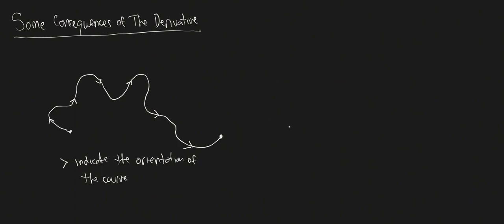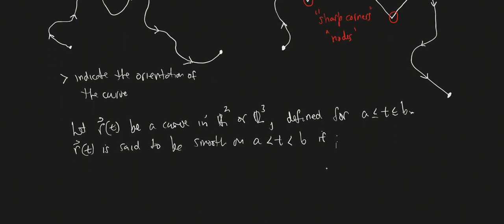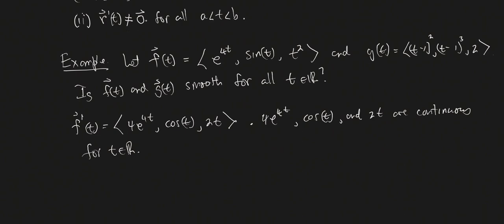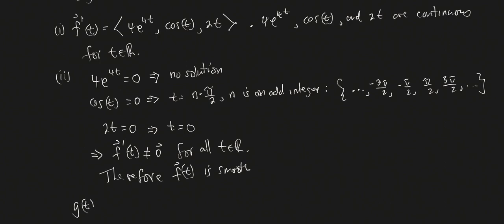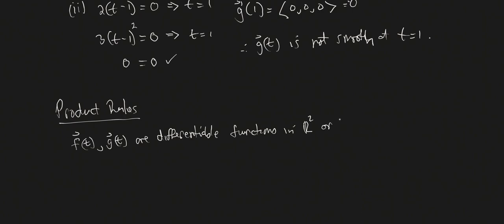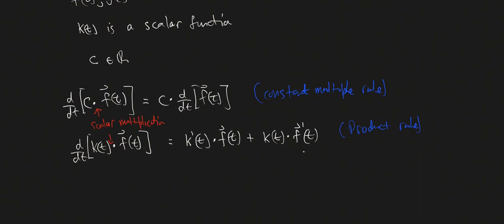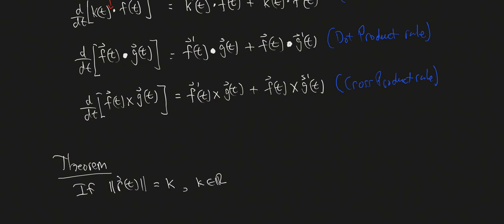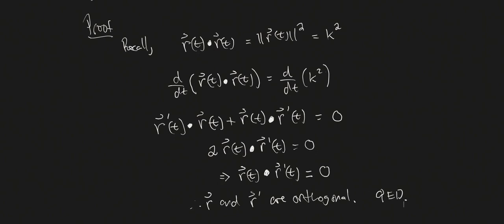20 Some Consequences of the Derivative